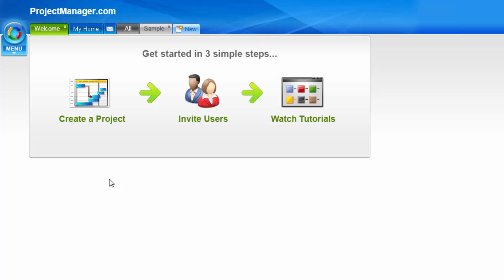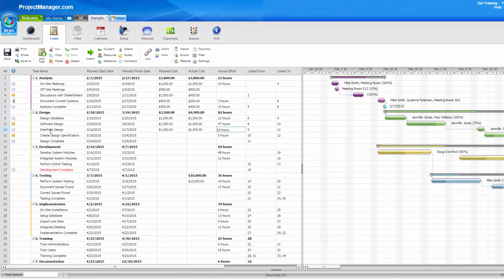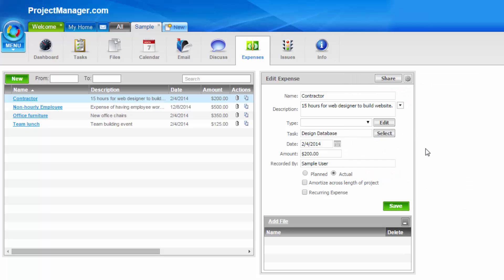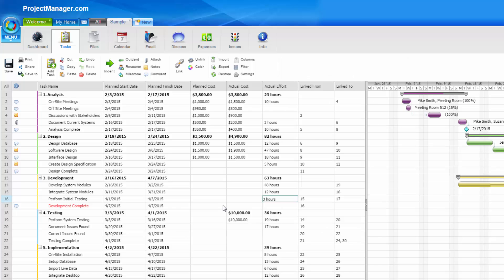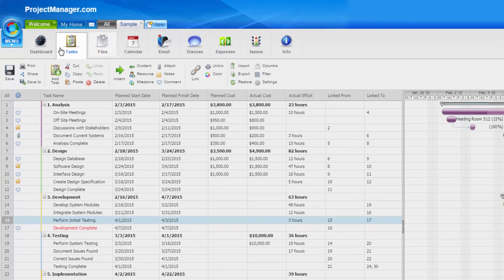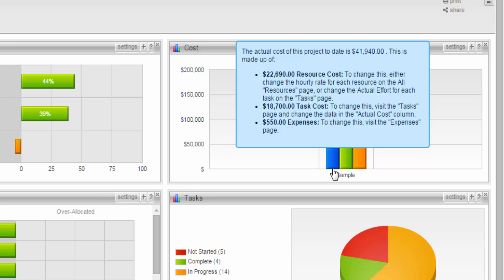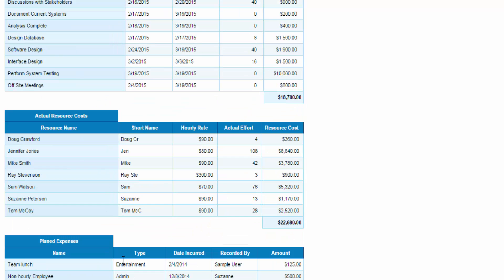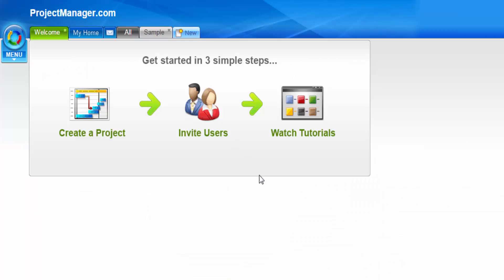How to Manage Costs - Project Management Software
Learn how to control costs using this Expense Tracking Software It comes with a full expense reporting suite which tells you whether you're current under or over budget.